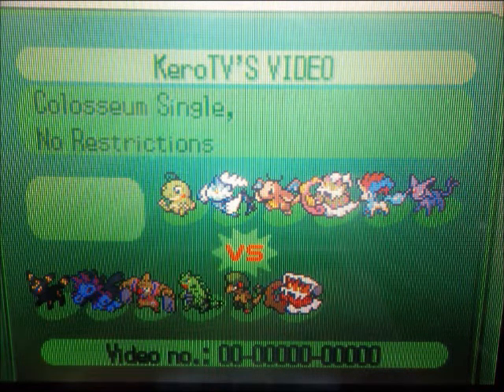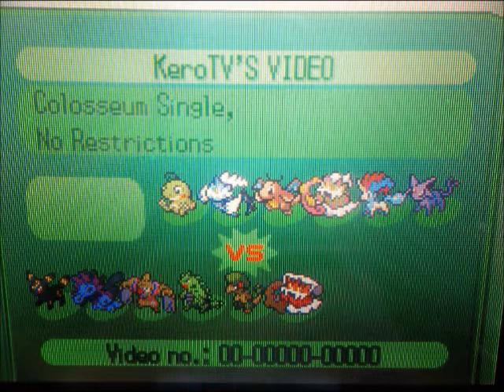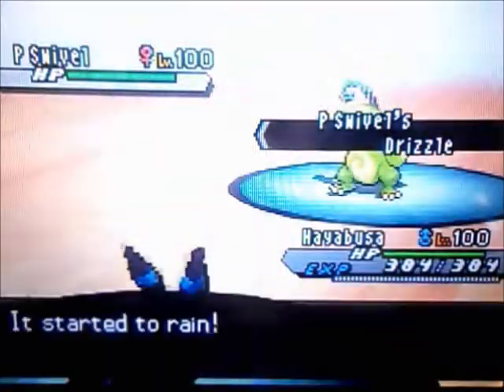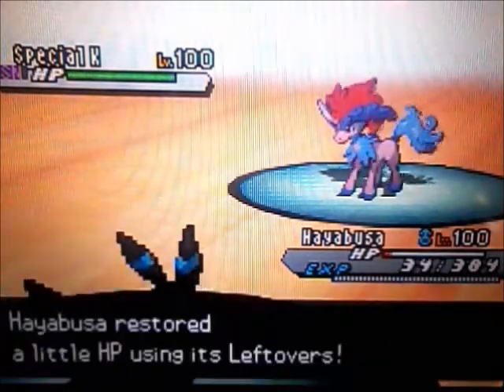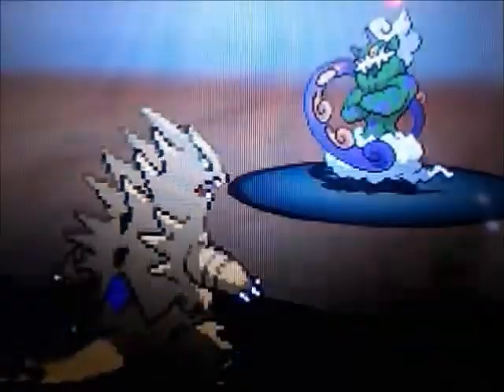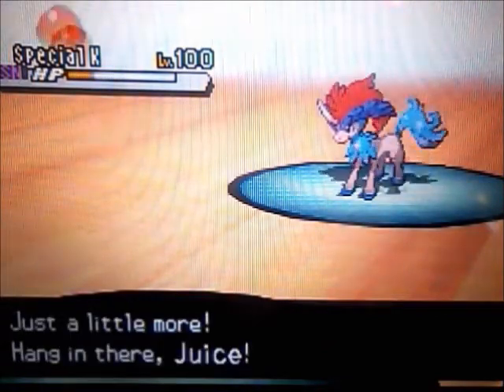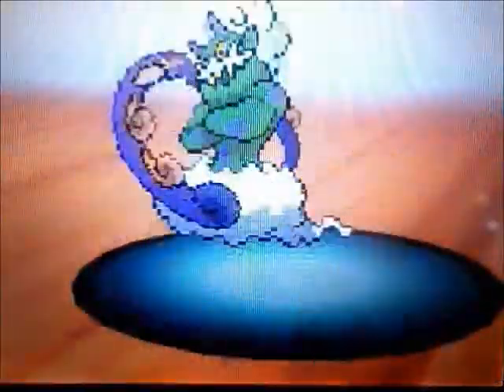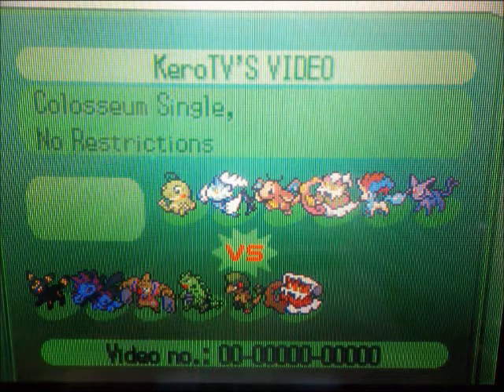pokemon bw2 wifi battle #19 vs Cai278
can we get 10 likes before the next video? sure we can!